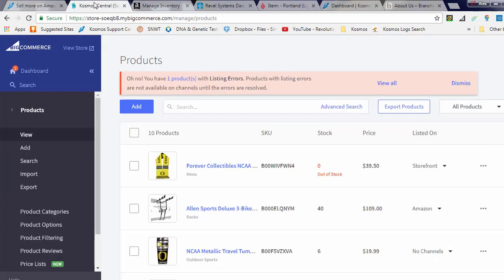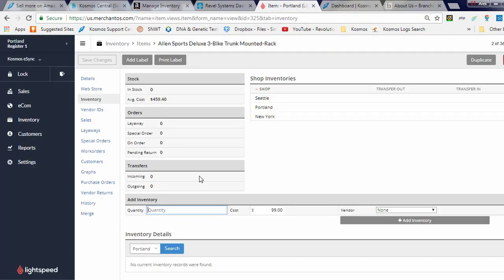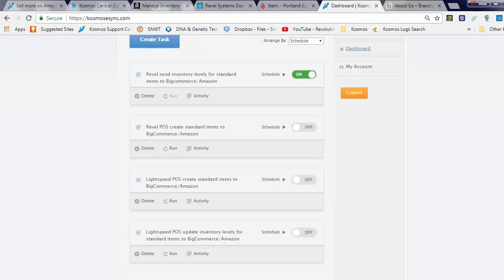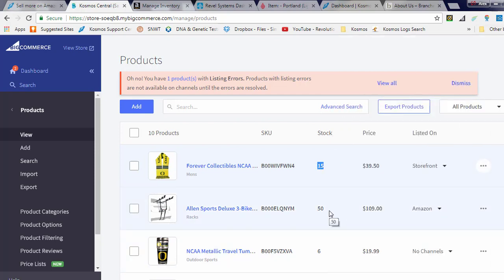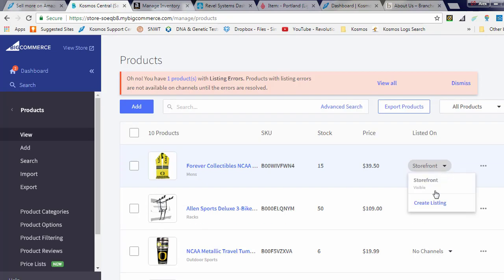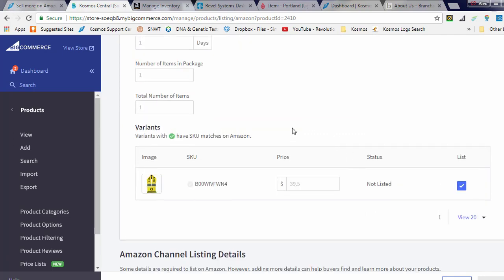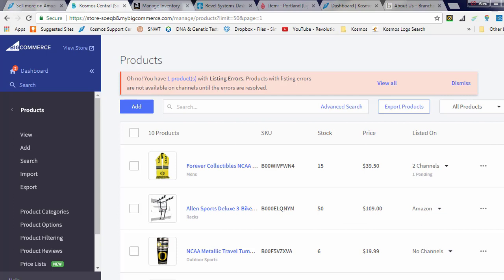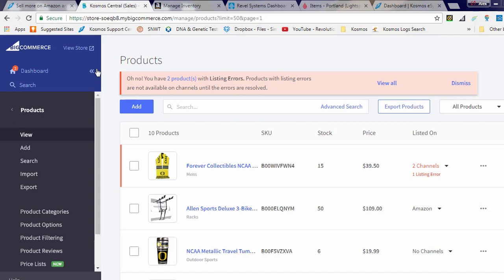Amazon Sync - LightSpeed, Revel, Vend by BigCommerce & Kosmos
Manage syncing your POS inventory (Revel POS, LightSpeed Retail, Vend POS) for Amazon and eBay using Kosmos eSync and BigCommerce.  If you're overselling on Amazon, this is the perfect integration for you!

Kosmos eSync supports a number of POS Systems and are adding new ones every quarter.